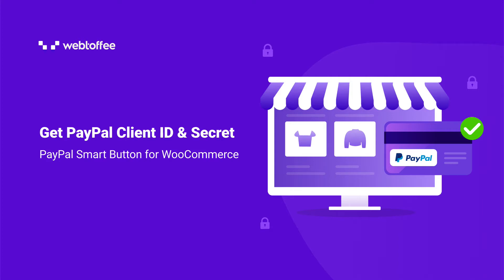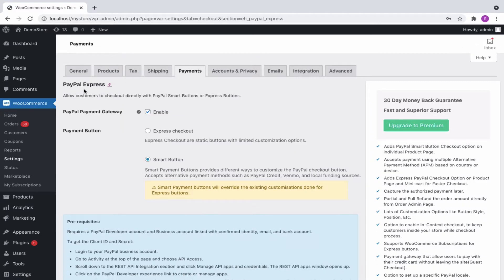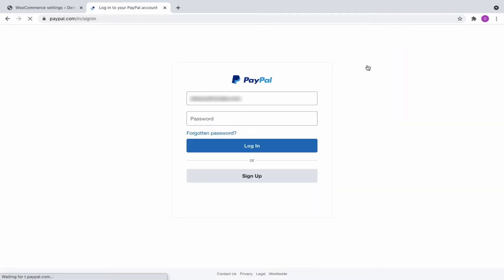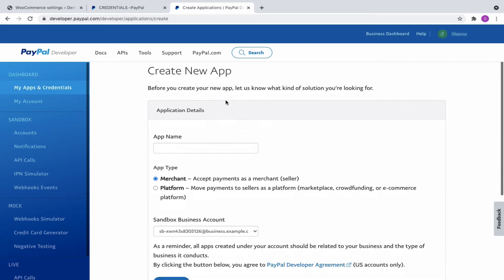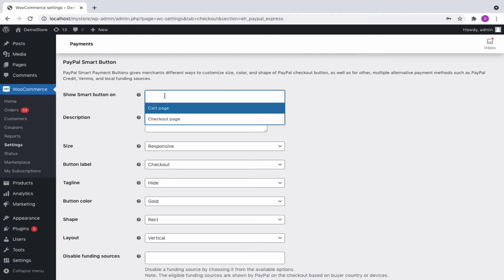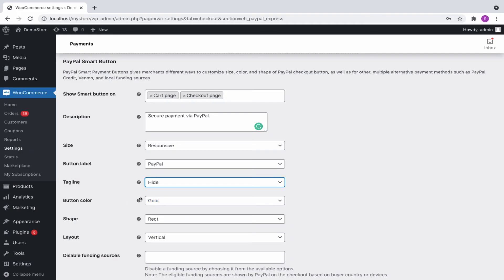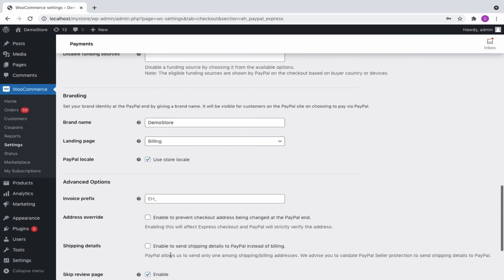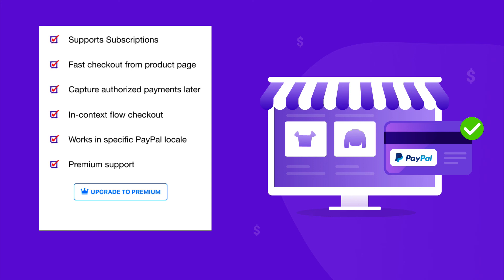Get PayPal Client ID and Secret - PayPal Smart Button for WooCommerce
PayPal Smart Button gives your customers an enhanced checkout experience by adding local payments methods based on country.

0:07 Installation and activation of the plugin
0:49 Get Client ID and Secret from PayPal site
2:12 PayPal Smart Button customization options
3:35 Preview of PayPal Smart button based on country

The main highlights of the plugin are the following:
🔸 Reduce clicks by enabling PayPal Express Checkout in your WooCommerce store
🔸 Enable PayPal smart checkout – Auto-detects customer’s country/device and shows available payment methods (including local payment methods) at checkout[New]
🔸 Smart checkout button customization – customize label, color, shape, layout, size, etc
🔸 Completes orders from cart and checkout page. The premium version supports the product page and mini-cart!
🔸 Customize each user-facing elements by various settings options
🔸 Add invoice prefix to identify store order
🔸 Faster checkout by skipping the order review page